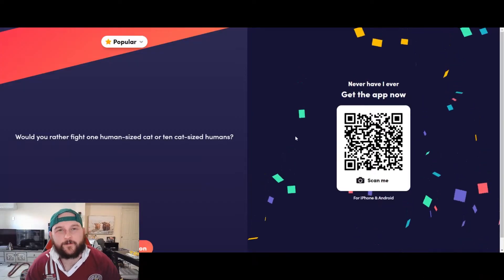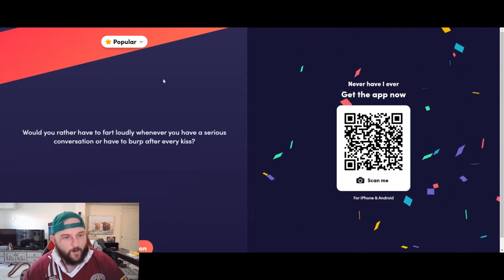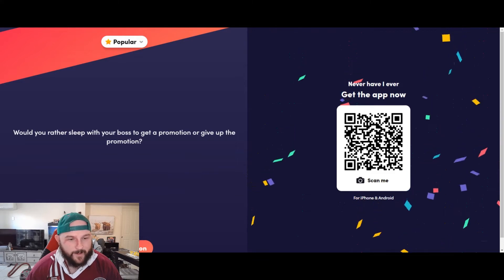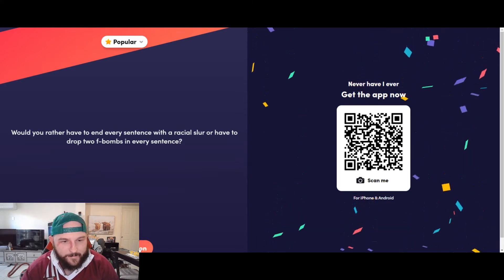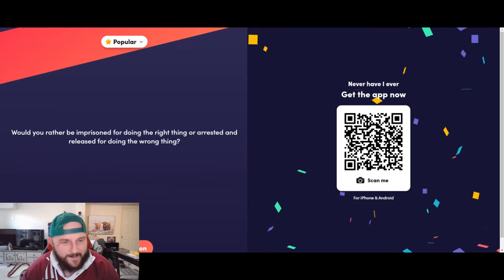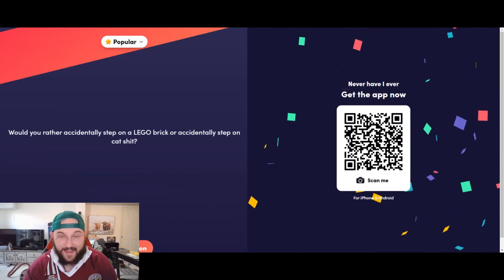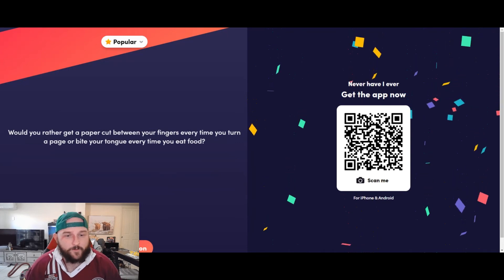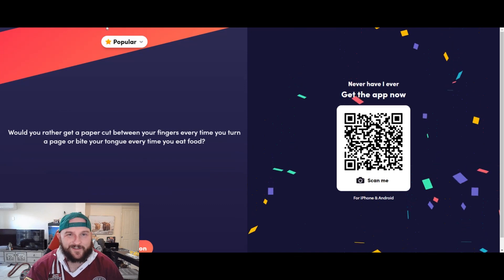AdosTheGreat plays WOULD YOU RATHER?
CAN WE AIM FOR THE 3K SUBSCRIBER GOAL BY THE END OF 2022! WE'VE GOT TILL DECEMBER 31ST 2022 TO HIT THAT!

Search: AdosTheGreat